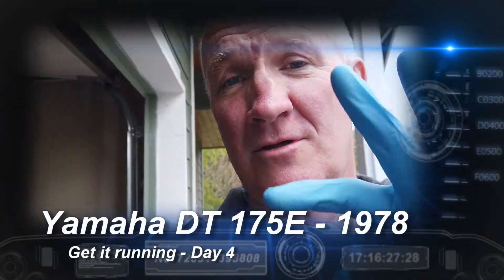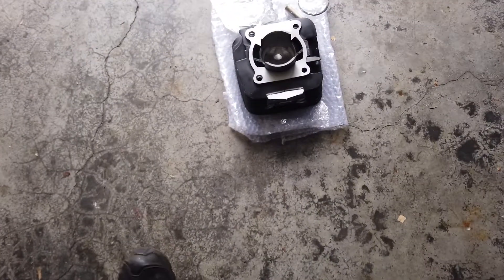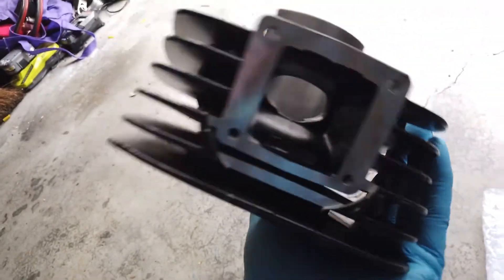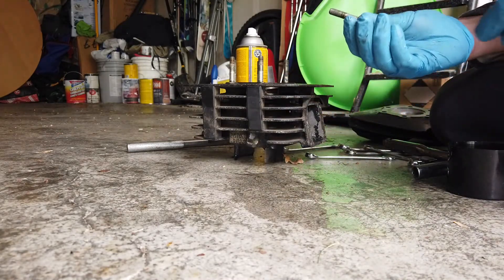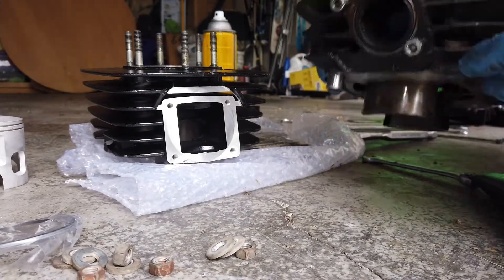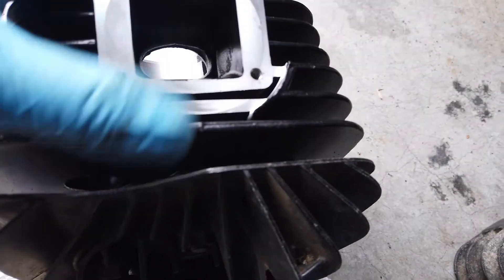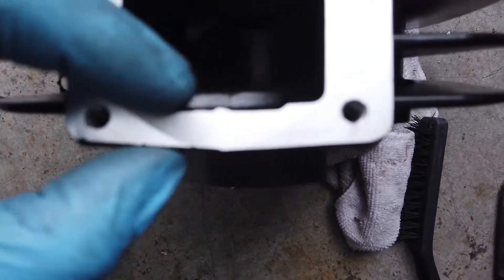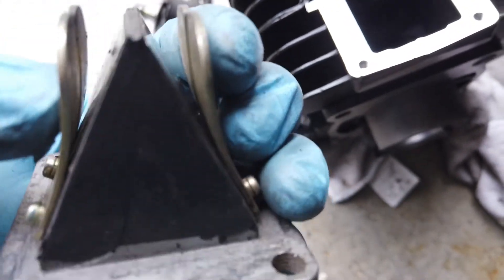Yamaha DT175E - 1978 - New Cylinder Arrived! Part 4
A project to undertake during the COVID-19 Stay at Home initiative in WA state. Get running a 1978 Yamaha DT 175E that's been lying in the garage for 17 years. Obtained in non running order from a friend many many years ago.